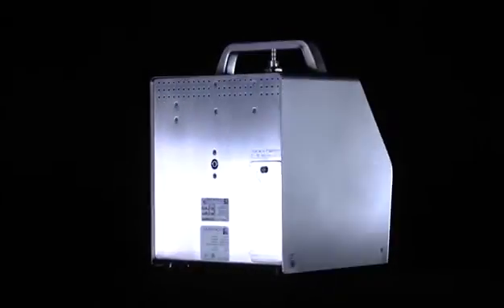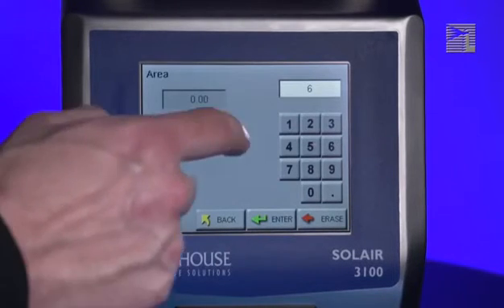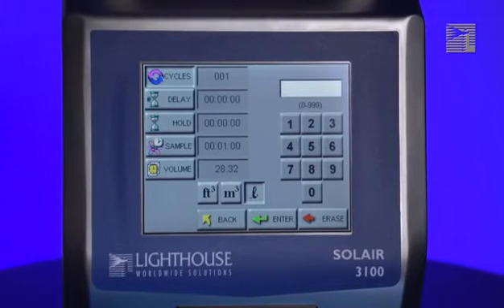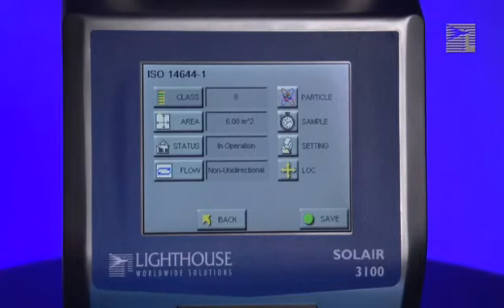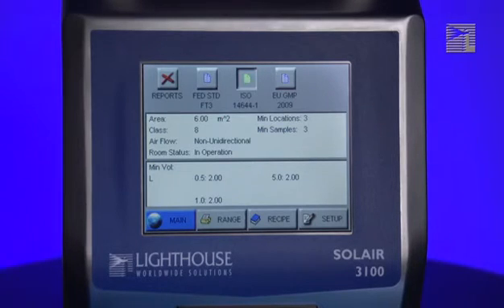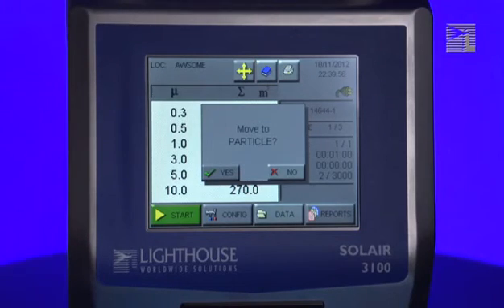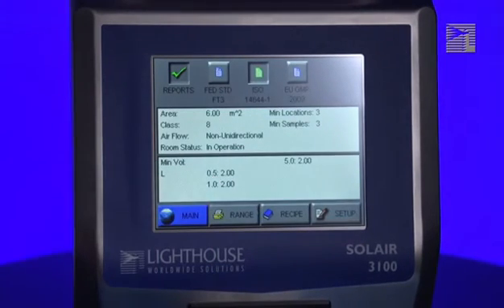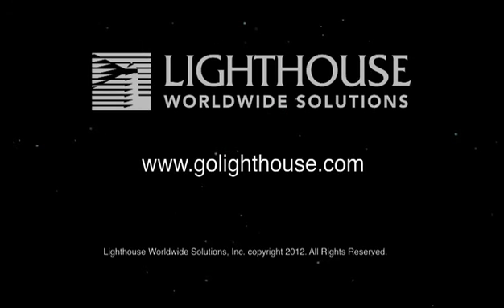Lighthouse Solair Training Reports Function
Covers the reports function of the Lighthouse Solair Particle Counters.